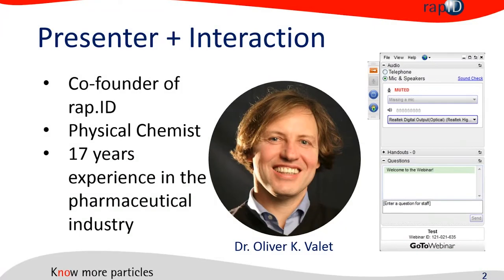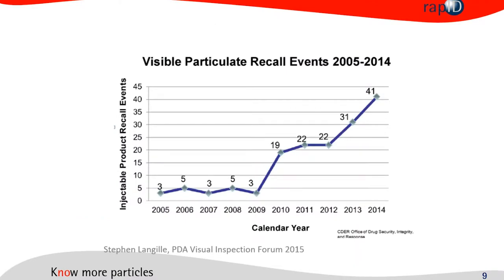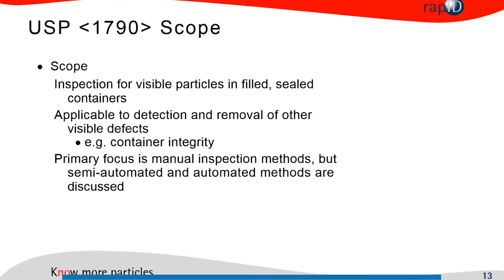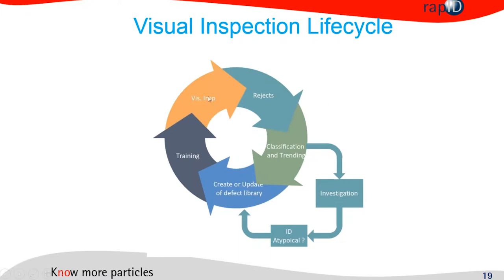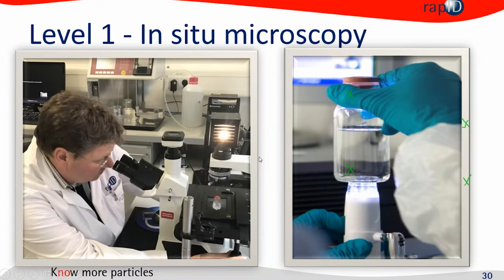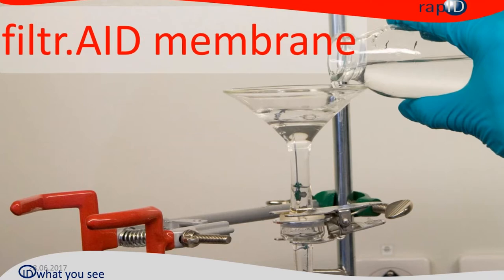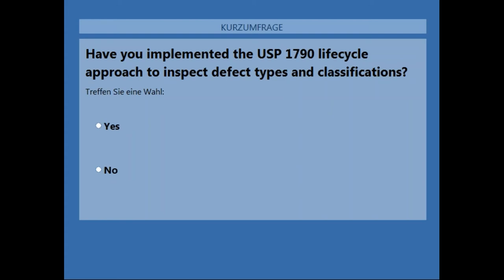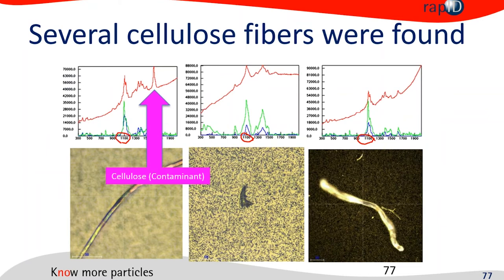USP1790 Life Cycle Aproach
The Visual Inspection Life-Cycle´s principle is characterization, classification and trending of particle defects after a 100% Visual Inspection on a scientific basis for continuous process improvement. Basis for the trending is building and continuously updating a defect library for particulates. Goal is to develop a knowledge base and trained inspectors for reliably grouping and trending those defects.
The holistic model and life-cycle approach for defect prevention and control is monitoring of each potential source of Particulate Matter. This includes particle burden control of primary packaging materials such as elastomers and glassware but also periodical inspection from gowning, handling and cleaning materials to filling environment, tubings and pumps. Supplier (AQL) on particulate matter levels from primary packaging components to active pharmaceutical ingredients, API and the control of critical process steps such as cleaning in place, CIP are control requirements.
To establish this robust and scientific approach the operators for visible inspection and characterization need to be continuously trained with actual defects. Properly trained they are able by means of quick visual characterization (Level 1) to investigate a large number of samples in little time. Atypical [never seen before] particles need to be characterized by means of spectroscopy (Level 2) to populate the defect library. With this lifecycle approach the defect library is then populated and continuously updated with thoroughly investigated – on the molecular by means of Raman and/or IR and on the atomic by LIBS and/or EDS  - particulate matter.
By establishing Alert and Action Levels the right measures lead to a better control and improvement of your manufacturing processes.
Visual Inspection: 100% /AQL Inspection
Component and Packaging: Primary Packaging (glassware and elastomers) as well as API, Exhipient Testing and Acceptance
Handling and Filling: Component Preparation, Filling, Handling
Special Samples: Stability, Retention, Customer Complaints

By this approach it becomes possible to build quality into each step of the process and minimize particulate matter rejects.